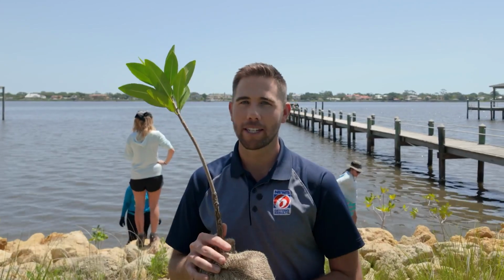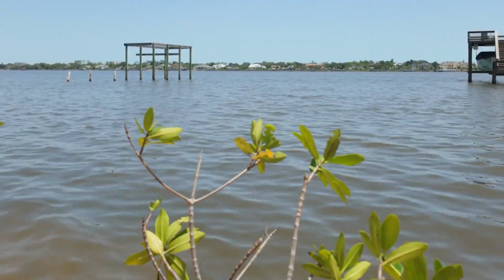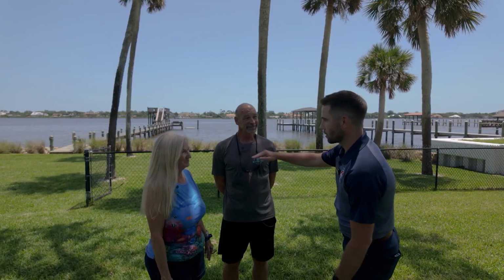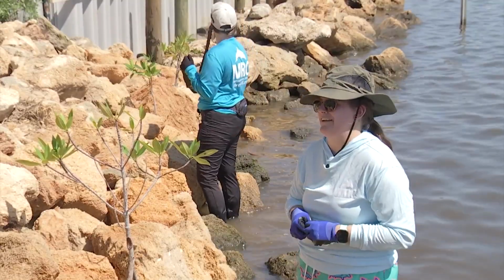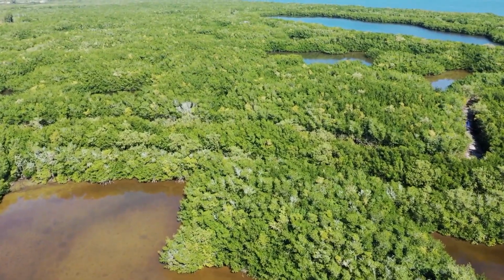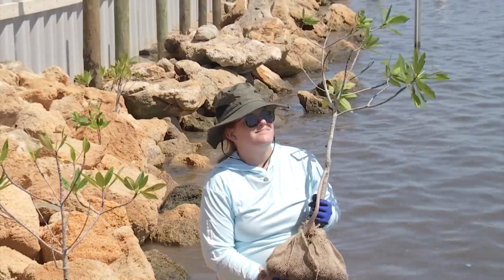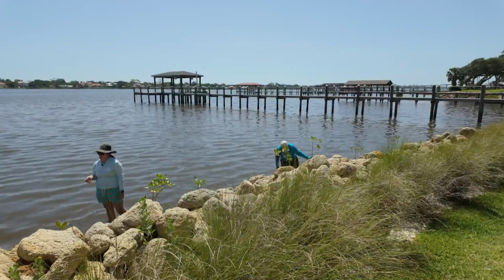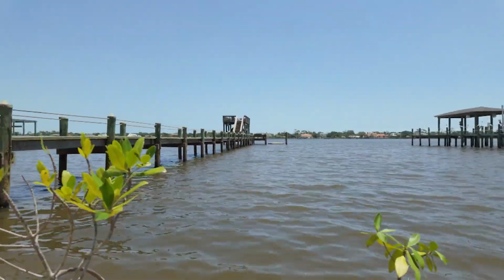Floridians turn to mangroves to protect their shorelines from future hurricanes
As hurricane season approaches, scientists and conservationists are turning to nature-based solutions, like mangroves, to help protect Florida’s fragile coastlines.